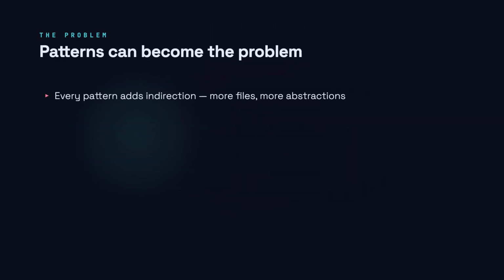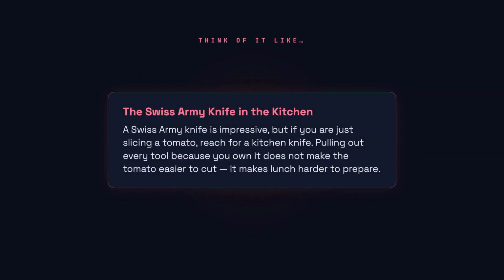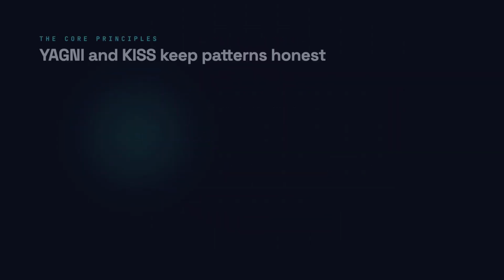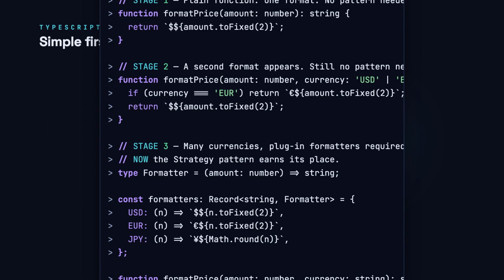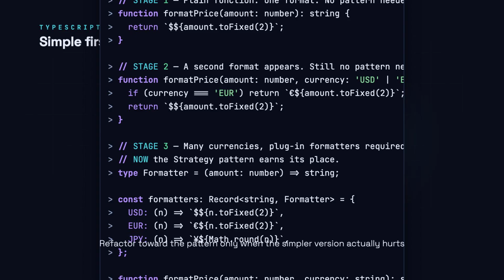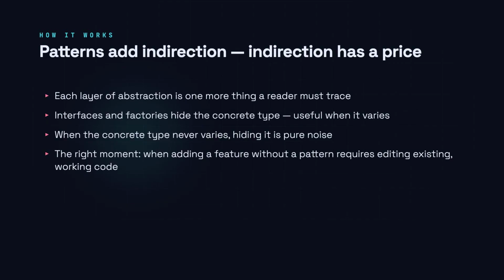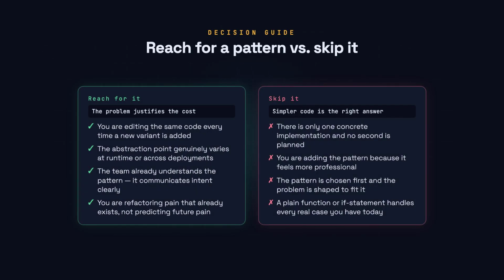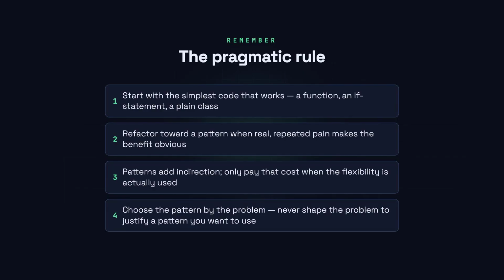When NOT to Use Patterns (Avoiding Over-Engineering) - Software Design Patterns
When NOT to Use Patterns (Avoiding Over-Engineering) - part of Software Design Patterns.

In this lesson:
- Start with the simplest code that works — a function, an if-statement, a plain class
- Refactor toward a pattern when real, repeated pain makes the benefit obvious
- Patterns add indirection; only pay that cost when the flexibility is actually used
- Choose the pattern by the problem — never shape the problem to justify a pattern you want to use

Chapters:
0:00 Intro
0:18 Patterns can become the problem
0:44 Analogy
1:16 YAGNI and KISS keep patterns honest
1:45 Simple first — pattern only when pain appears
2:21 Patterns add indirection — indirection has a price
2:51 Reach for a pattern vs. skip it
3:19 Recap